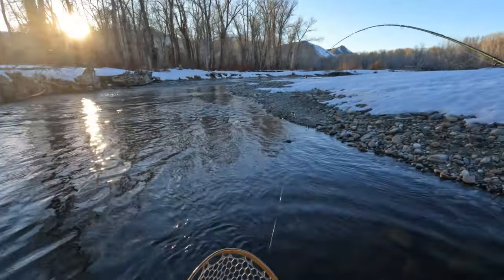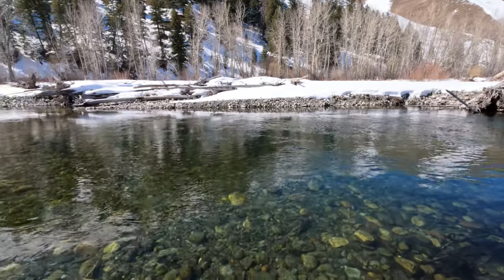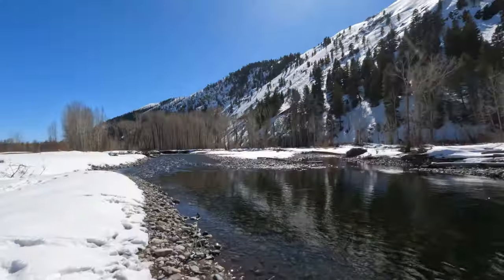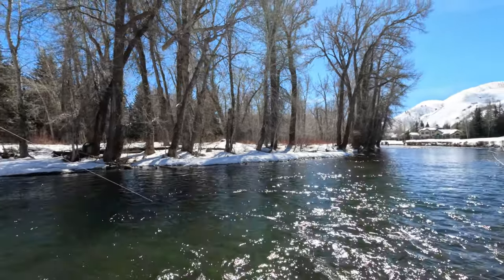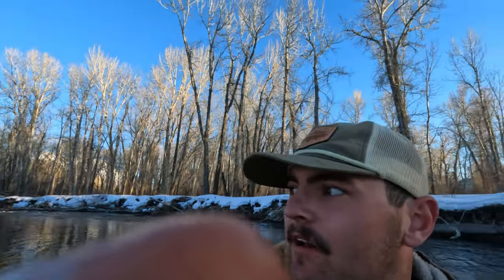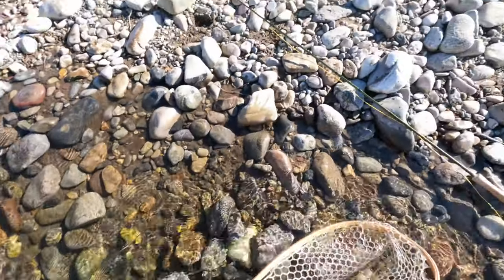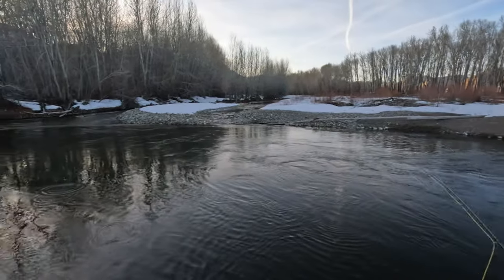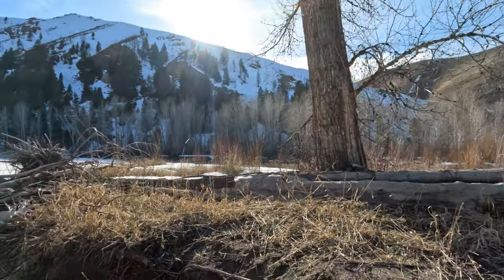Fly Fishing For Big Trout in Eastern Idaho!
🌱🎣 Embark on an Epic Spring Fly Fishing Journey: Conquer Eastern Idaho's Big Wood River for Massive Trout and Steelhead! 🌈🐟

Welcome, fellow anglers, to an exhilarating springtime angling adventure along the pristine waters of Eastern Idaho's Big Wood River. Join me as we unlock the secrets to landing massive rainbow trout, brown trout, and the prized steelhead amidst the breathtaking beauty of spring. In this captivating video, I'll reveal the ultimate techniques and setups to help you hook into the biggest and most abundant fish of the season.

📍 Exploring Eastern Idaho's Spring Haven:
Prepare to be enchanted by the majestic beauty of spring as we navigate the legendary waters of the Big Wood River. This video serves as your gateway to discovering the hidden gems and prime fishing spots that teem with trophy-sized trout and steelhead during the spring months.

🎣 Mastering Spring Fly Fishing Tactics:
Gear up for angling success as I share expert insights on the most effective techniques and setups tailored specifically for spring fishing on the Big Wood River. From selecting the perfect flies to mastering strategic presentations, equip yourself with the skills to reel in trophy-sized trout and steelhead with confidence.

🌈 Encounter the Majesty of Spring Trout:
Immerse yourself in the thrill of hooking into massive rainbow trout, brown trout, and steelhead against the backdrop of Eastern Idaho's stunning landscapes. This video isn't just a tutorial; it's an invitation to experience the magic of spring fly fishing in its purest form.

🗺️ Navigating Springtime Hotspots:
Navigate the spring waters of the Big Wood River with exclusive insights into the prime fishing spots that come alive during this season. I'll guide you to strategic locations, ensuring an angling experience that's both productive and exhilarating amidst the beauty of spring.

Engage with the angling community by sharing your own spring fishing experiences and questions. Let's create a space for anglers to exchange tips and celebrate the joy of spring fly fishing in Eastern Idaho's untamed wilderness.

🌍 Connect Beyond the Riverbanks:
Together, let's celebrate the beauty of spring fly fishing and the excitement of encountering massive trout and steelhead amidst nature's vibrant renewal.

📅 Release Schedule:
New angling adventures and tips every week?

Gear up for an unforgettable spring fly fishing expedition along the Big Wood River. Join the expedition, refine your skills, and let's make every cast count in the heart of Eastern Idaho's spring wilderness. Tight lines, spring anglers!

0:00 Intro
1:49 Tips For Fishing a New River
2:40 32 Straight Minutes Of Catching Fish!